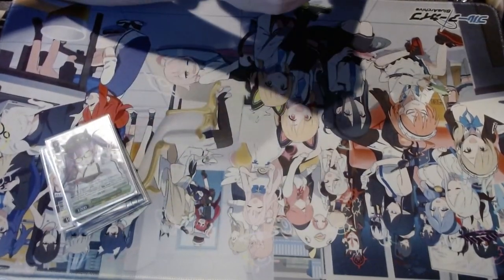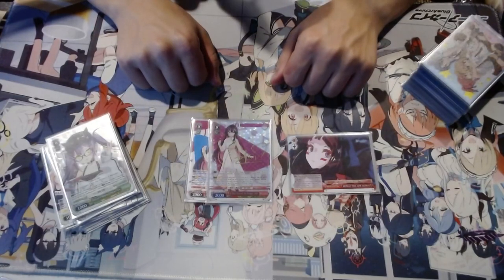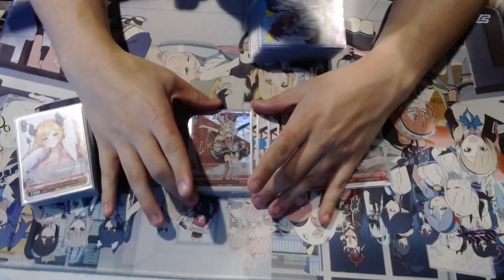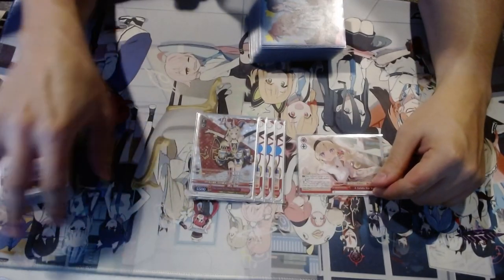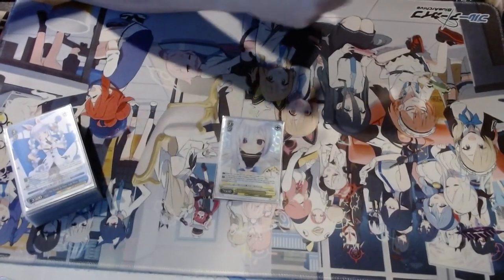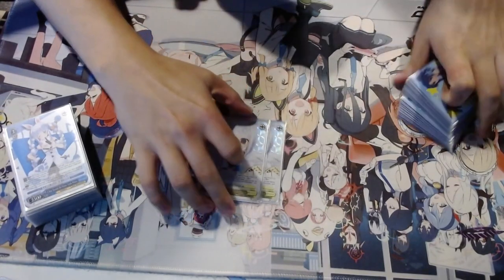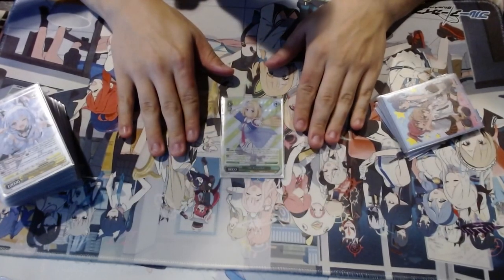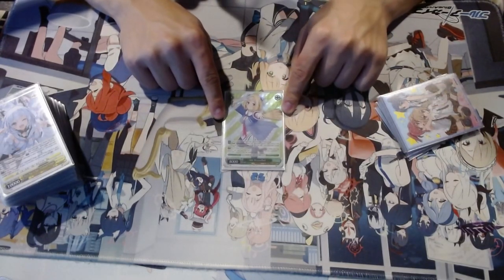[Weiss Schwarz] 8 Standby Hololive - Possibly the Strongest Hololive Deck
0:00 Intro
0:57 Level 0
7:17 Level 1
9:58 Level 2
13:45 Level 3
21:04 Ramble about the deck